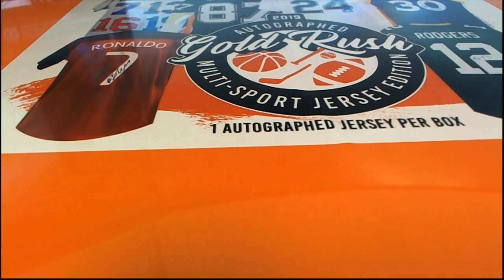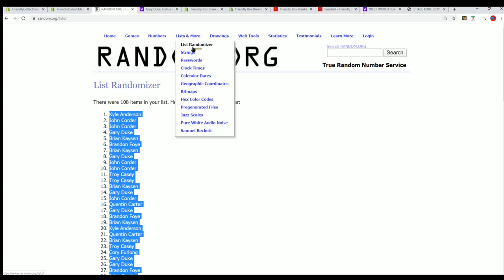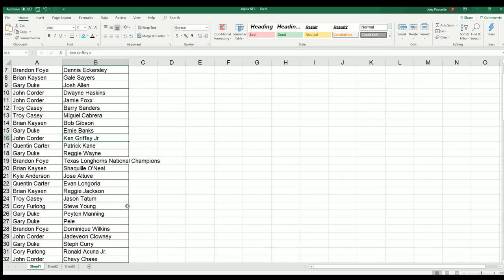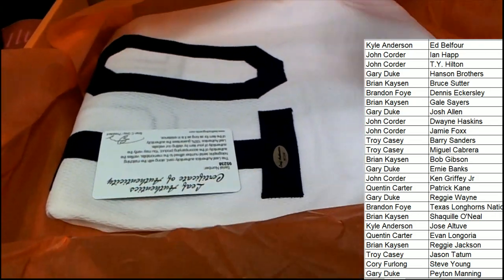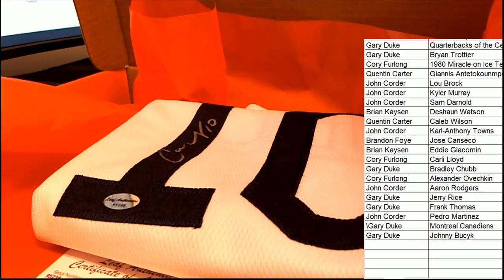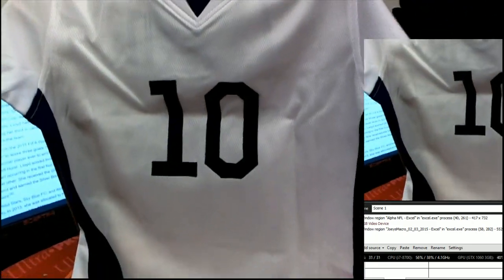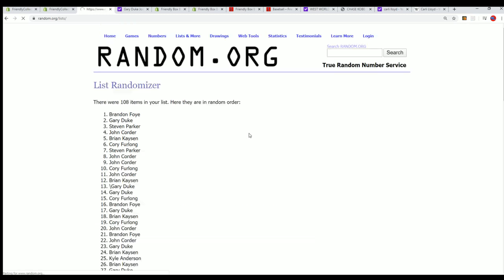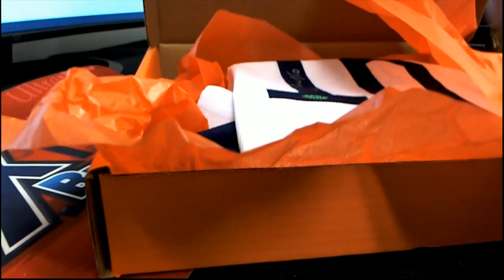CHASE KOBE 2019 Gold Rush Autographed Multi Sport Jersey Edition Box ID 19GRMULTIJERS112